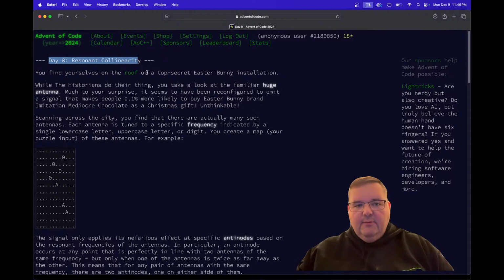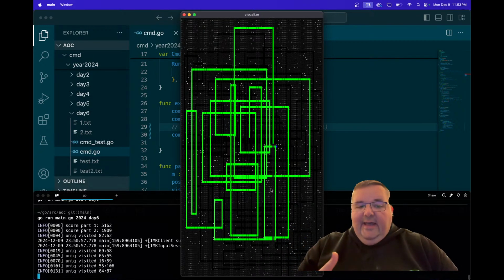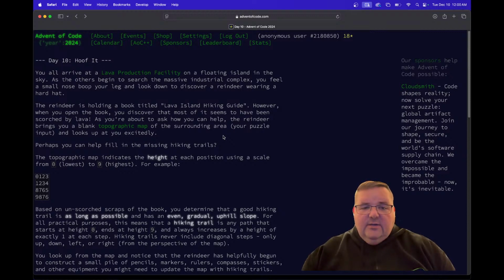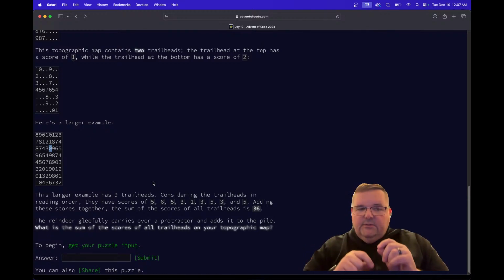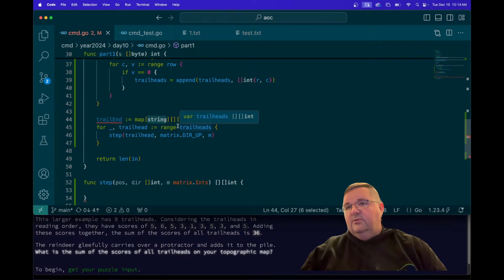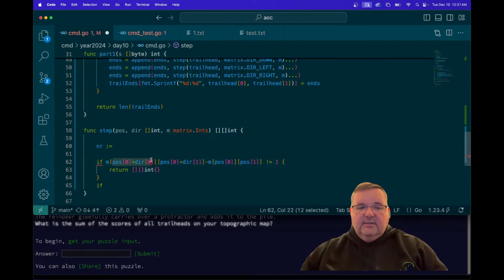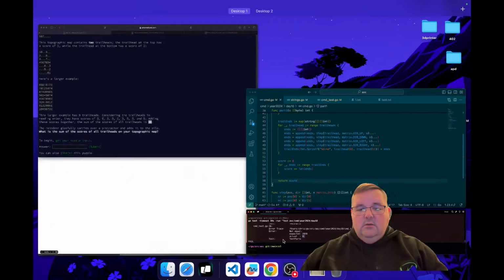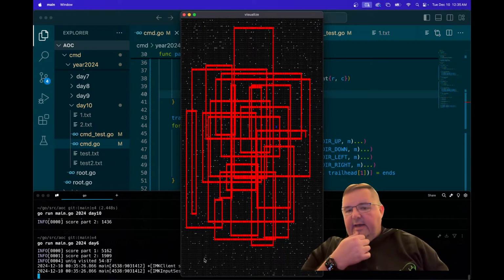Advent of code 2024: day 10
Today’s challenge involved helping a reindeer reconstruct hiking trails on a scorched topographic map using Golang. The task combined pathfinding with creative problem-solving to bring clarity to a lava-damaged landscape.

Part 1:
The goal was to identify all valid hiking trails—paths with a smooth uphill climb from height 0 to height 9. Starting at trailheads (positions with height 0), we calculated a score for each based on the reachable height 9 endpoints. This required navigating the map step-by-step and avoiding impassable tiles.

Part 2:
With the hiking trails mapped, the challenge shifted to calculating a new metric: the "rating" of each trailhead, which measured the number of distinct trails originating from it. This added a layer of complexity, emphasizing unique paths and requiring efficient data structures to track and count them.

Why Golang?
Concurrency: Perfect for handling multiple paths simultaneously.
Efficiency: Allowed processing large maps quickly, even with complex calculations.
Clarity: Golang's straightforward syntax made pathfinding and score tracking intuitive.
This was a rewarding problem, balancing logic and creativity to breathe life back into a damaged map. Another fun day of problem-solving and coding! 🌟🌟

00:28 review day 8
03:51 visualize the matrix
14:08 part 1
28:50 what is advent of code?
30:26 part 1 continued
46:07 part 2